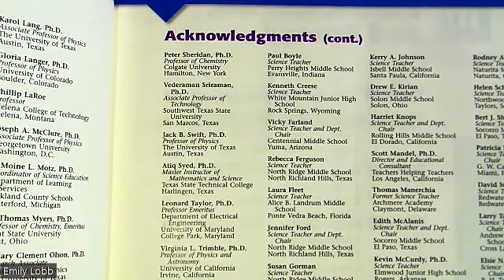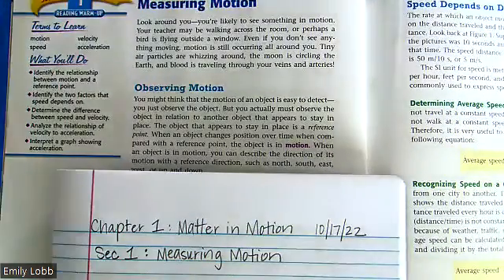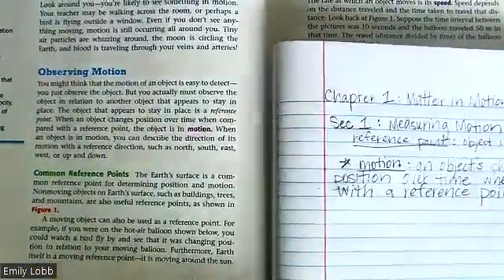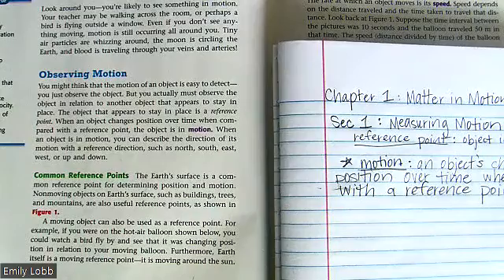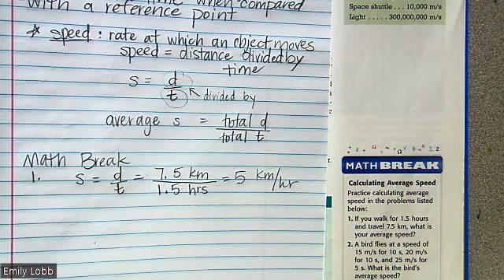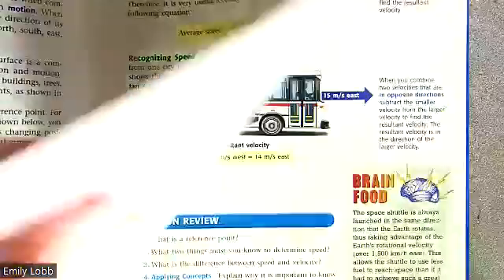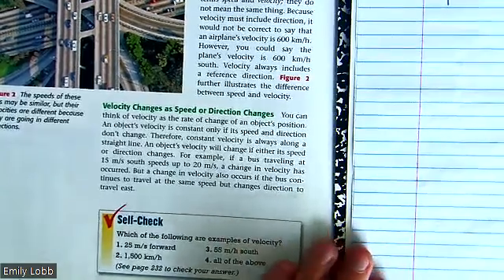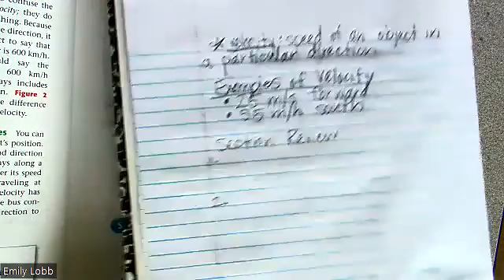Forces, Motion & Energy Chapter 1 Section 1